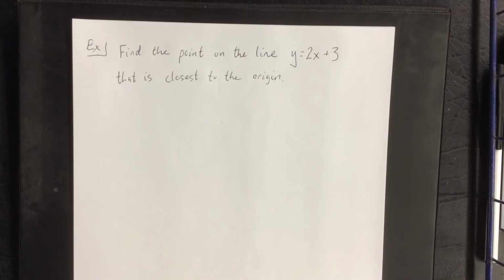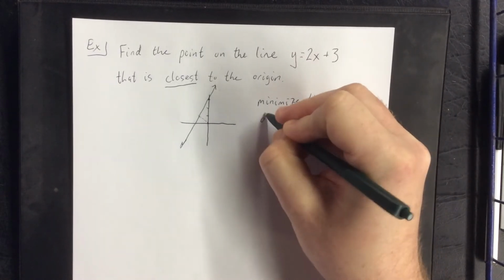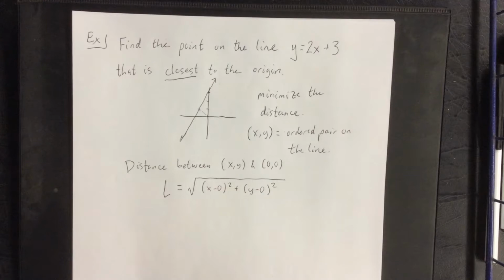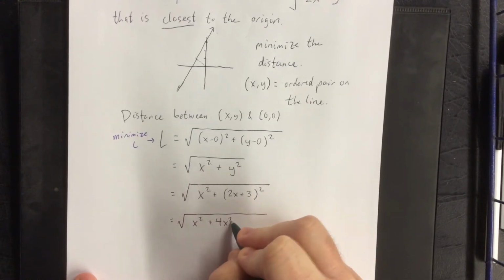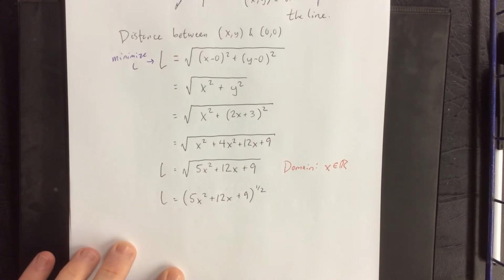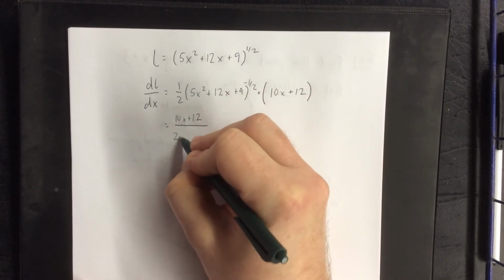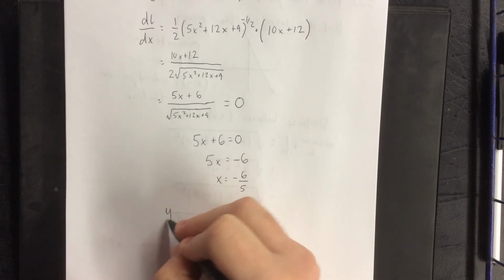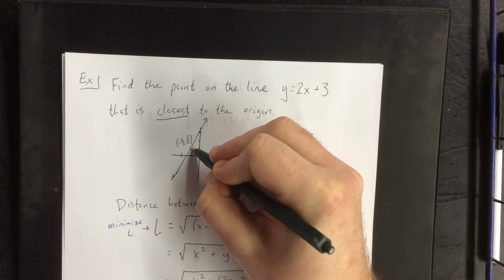Optimization problems, second example